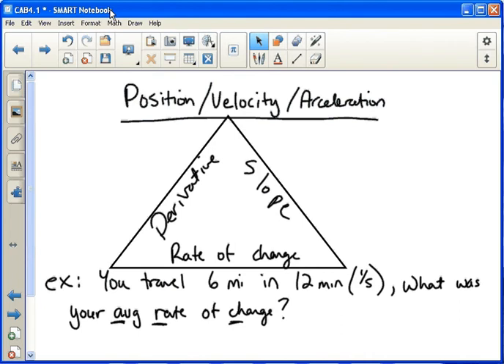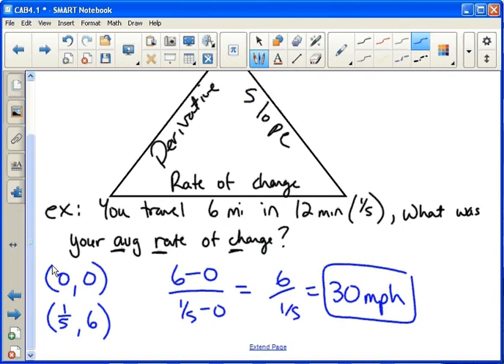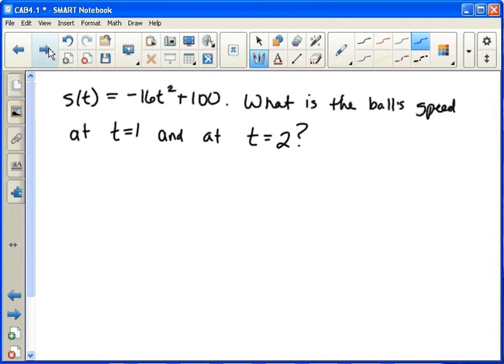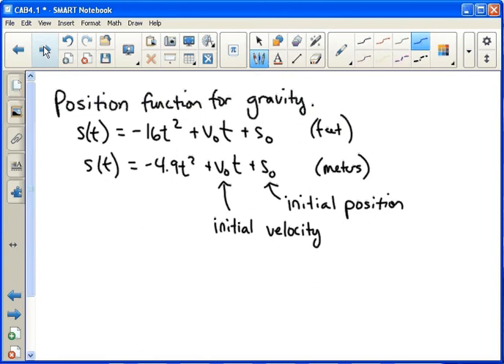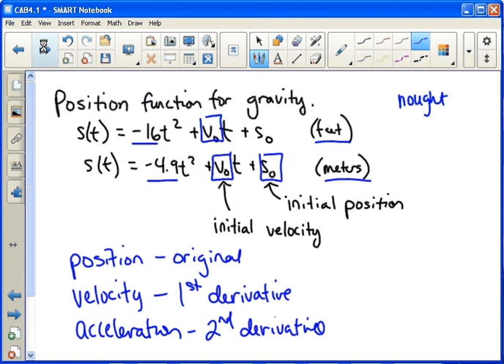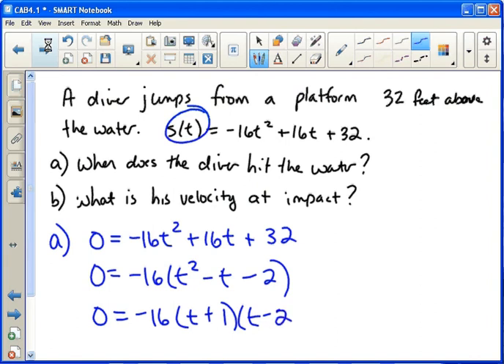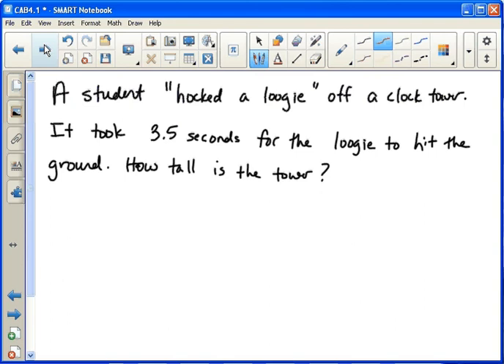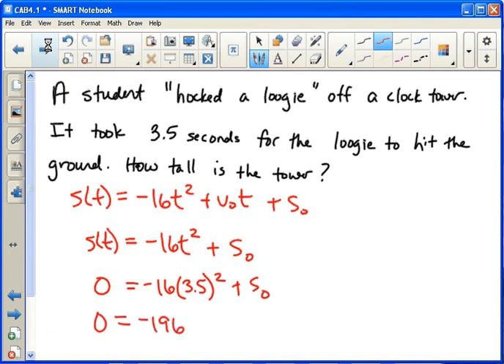Position Velocity Acceleration PVA